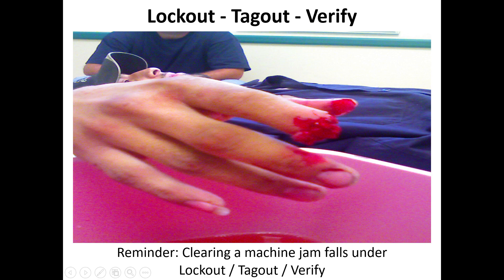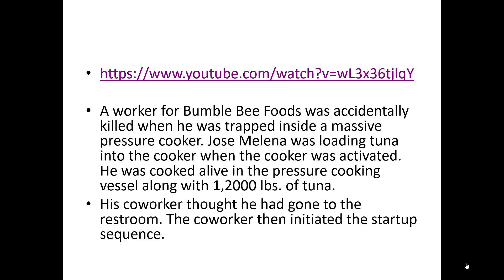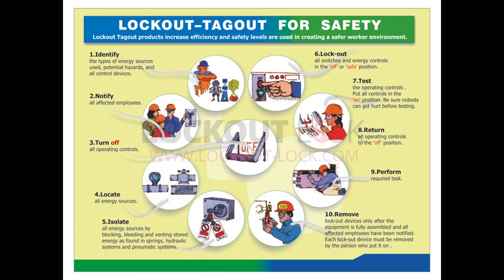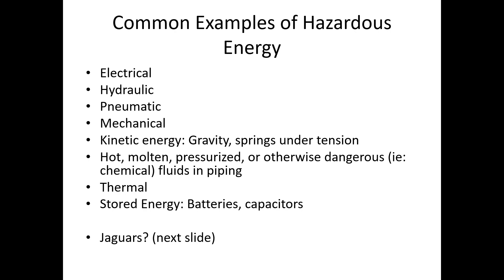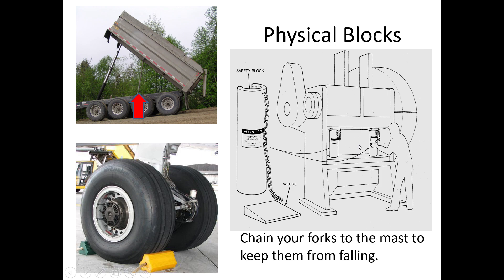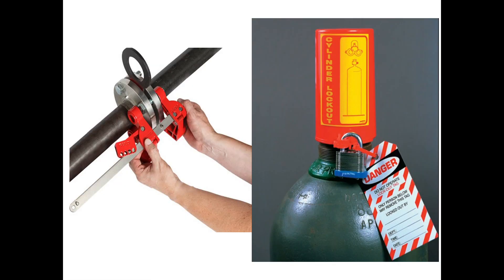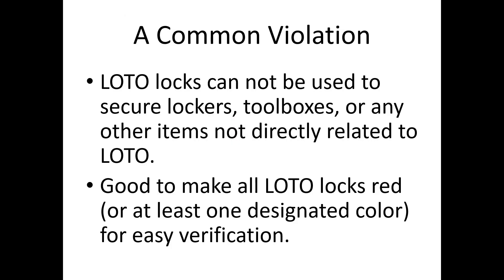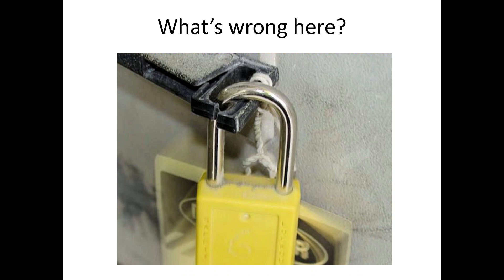Lockout / Tagout / Verify